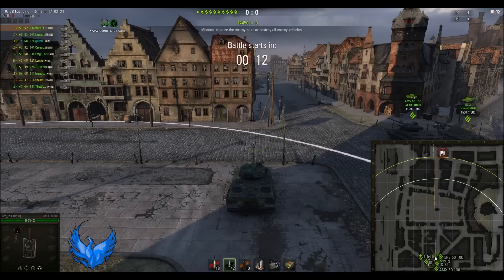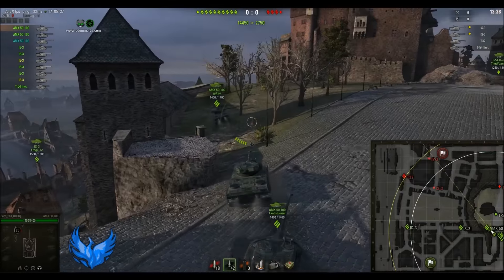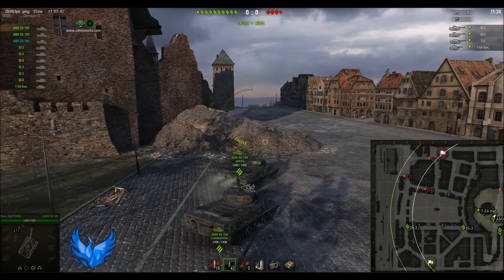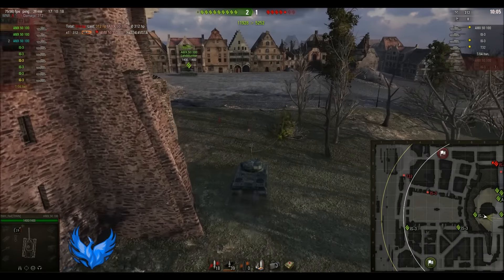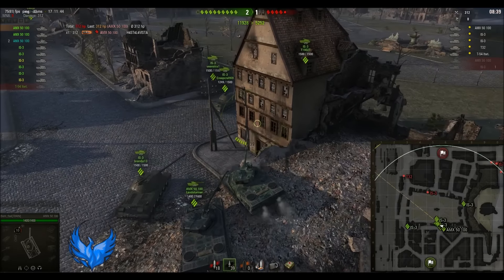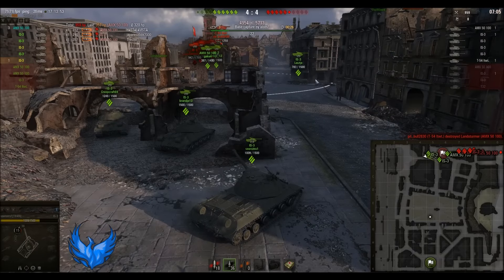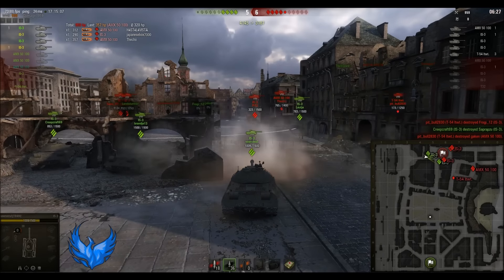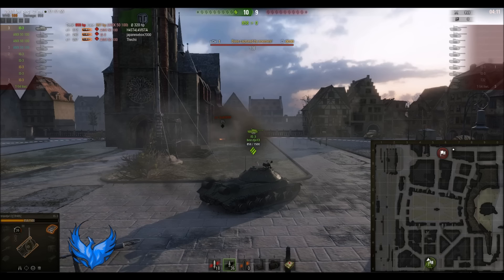TR4IN vs G__G - Clan War Tier 8 - Himmelsdorf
Thanks Born_Flail for sending me this was a great replay that I could really analyse as it had both good and not so good parts.

If you want me to feature your stuff like I did with Flails here then send me a wotreplays link to your replay here